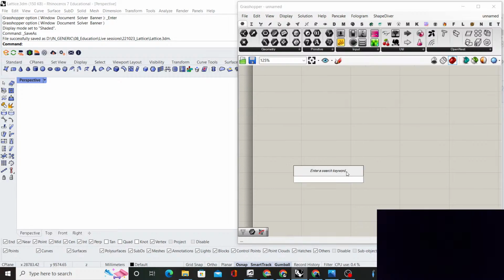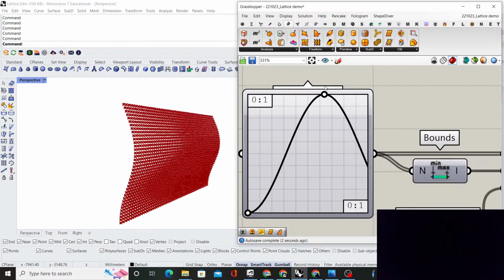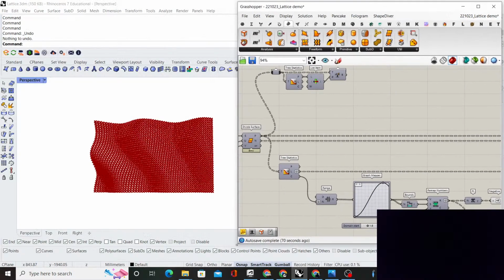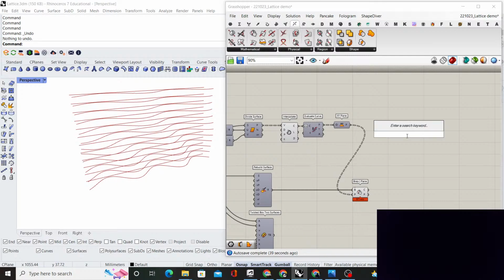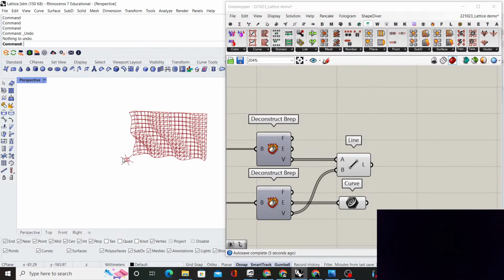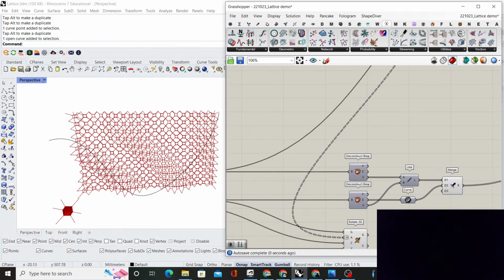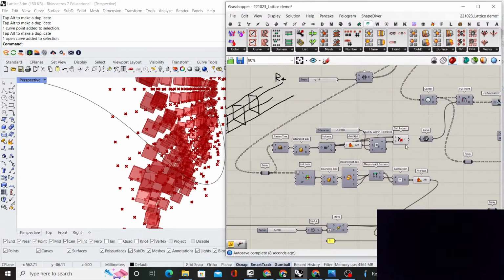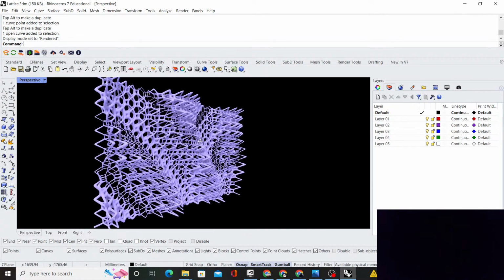Understanding complex geometries in Grasshopper without a degree in Maths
In this tutorial we are going to touch some aspects of trigonometry and methods of achieving controlled complexity with Grasshopper-3d. The demonstrated definition comes from our Grasshopper-3d intermediate course, more info about our studying programs and upcoming groups can be found